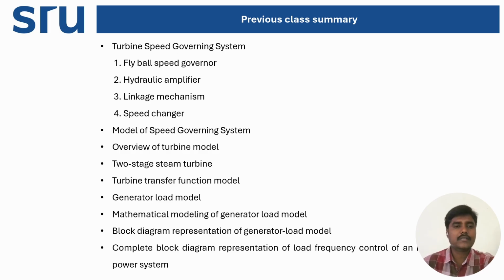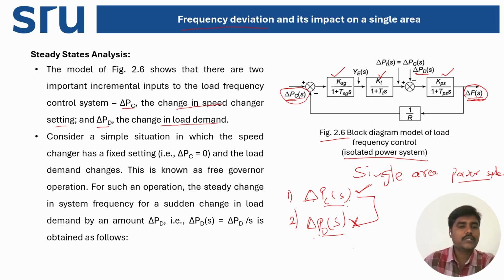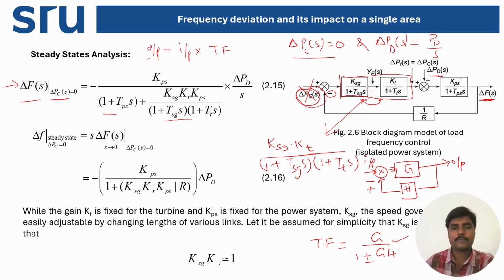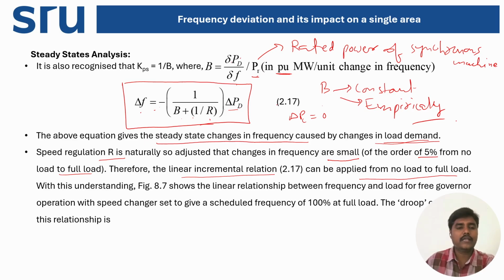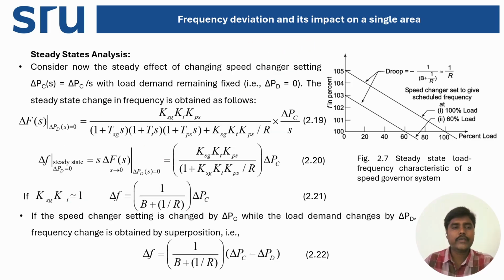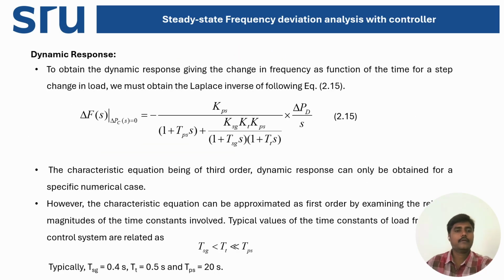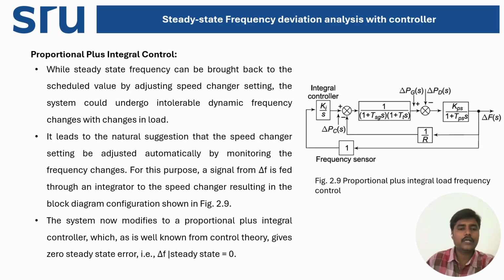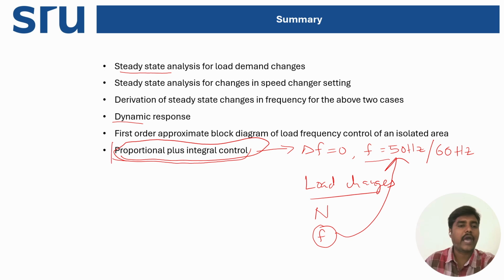Frequency Deviation and Its Impact on a Single Area_Lecture 8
📘 Lecture 8 – Power System Operation and Control
📚 Topic: Frequency Deviation and Its Impact on a Single Area

🎓 By Dr. Markala Karthik Reddy
Assistant Professor, Department of EEE, SR University

This lecture explains frequency deviation analysis in a single-area power system and discusses the steady-state and dynamic response of Load Frequency Control (LFC) systems under varying load conditions.

🧾 Topics Covered:
🔹 Review of governor, turbine, and generator-load models
🔹 Frequency deviation and its impact on isolated power systems
🔹 Steady-state analysis of load frequency control
🔹 Free governor operation and load changes
🔹 Derivation of steady-state frequency deviation equations
🔹 Speed regulation and droop characteristics
🔹 Load-frequency relationship in power systems
🔹 Dynamic response of single-area LFC systems
🔹 First-order approximation of LFC model
🔹 Time constants and transient frequency response
🔹 Proportional plus integral (PI) control in LFC
🔹 Automatic speed changer adjustment using integral control
🔹 Zero steady-state frequency error concept
🔹 Comparative response with and without integral control

📊 Key Concepts Explained:
✔️ Frequency deviation analysis
✔️ Governor droop characteristics
✔️ Steady-state and transient response
✔️ First-order LFC approximation
✔️ PI controller implementation in LFC
✔️ System stability and frequency restoration

👉 Let’s connect for academic discussions, research collaborations, and knowledge sharing in Electrical Engineering.